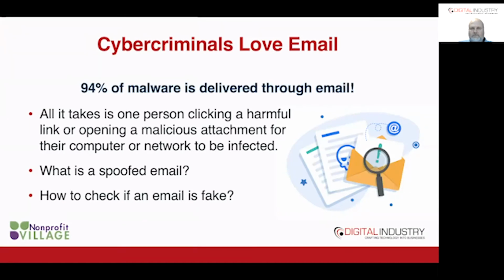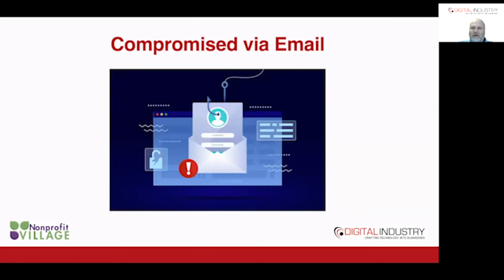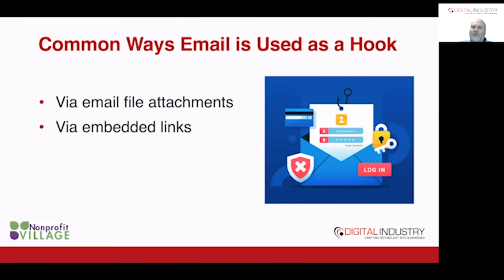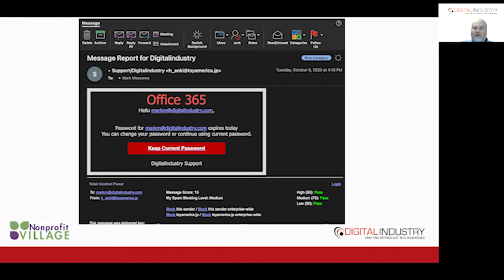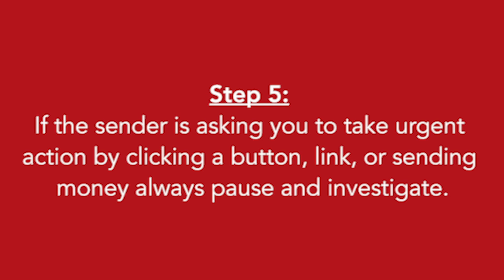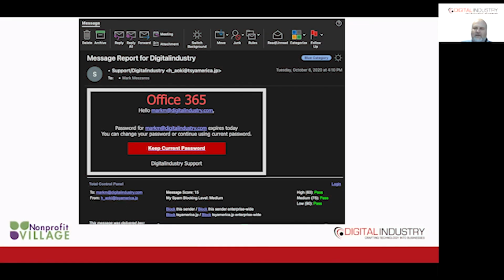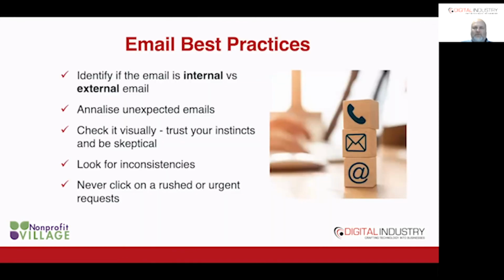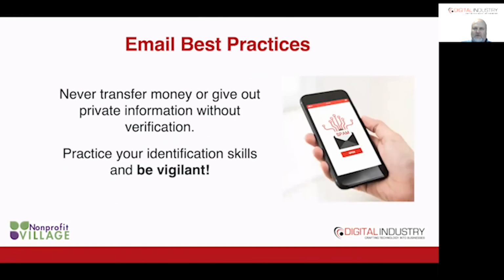Cybersecurity Video Toolkit